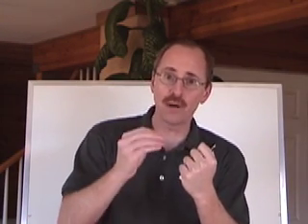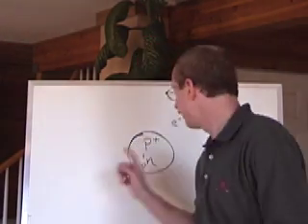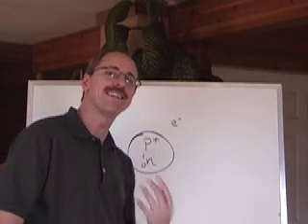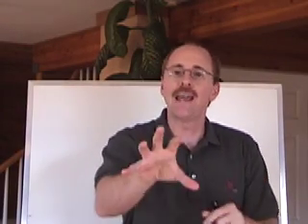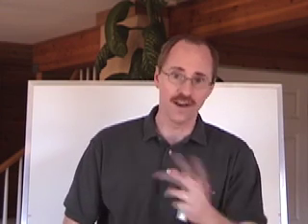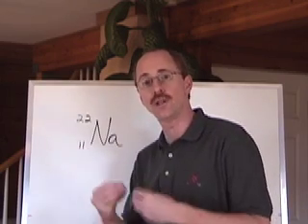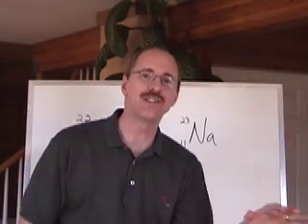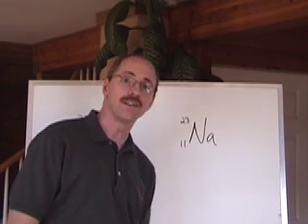Junior Chemistry: Periodic Table 2